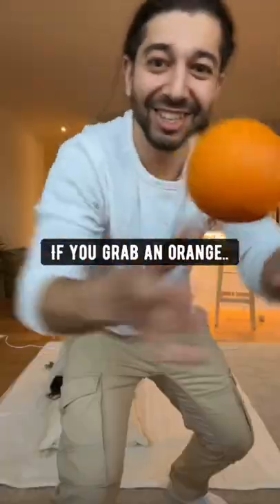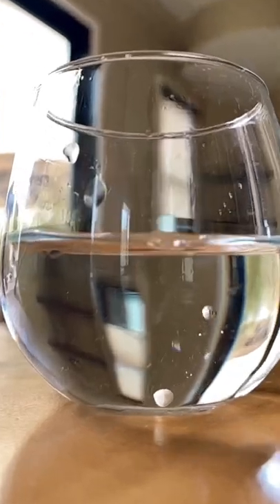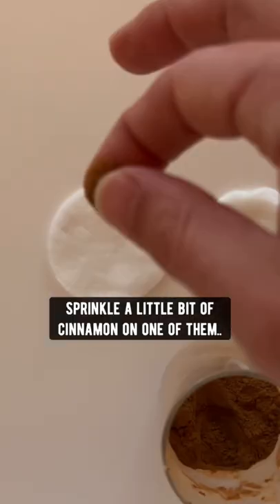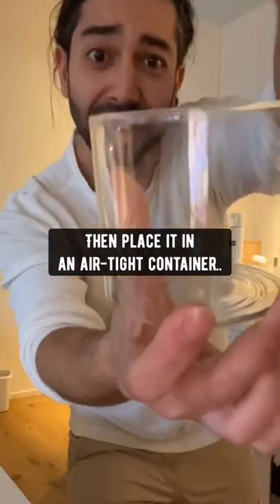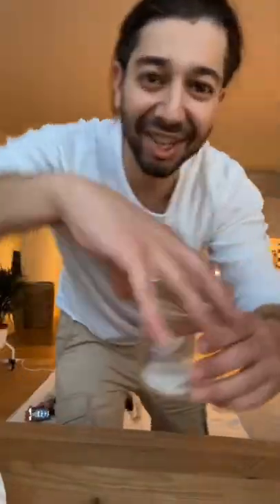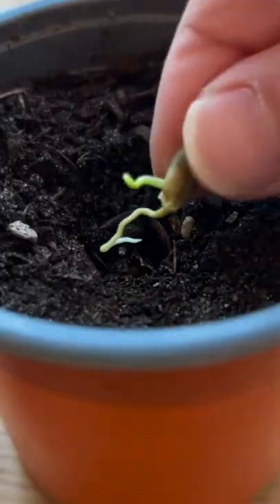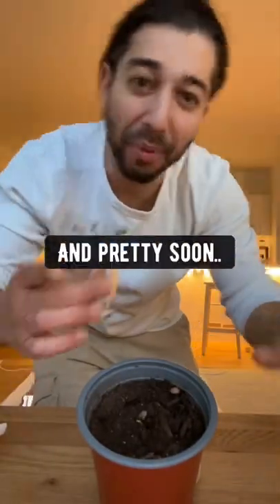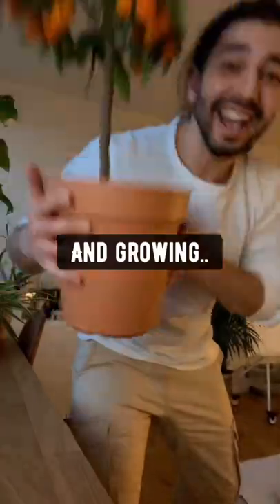How to Grow an Orange Tree with a Store-Bought Orange | creative explained